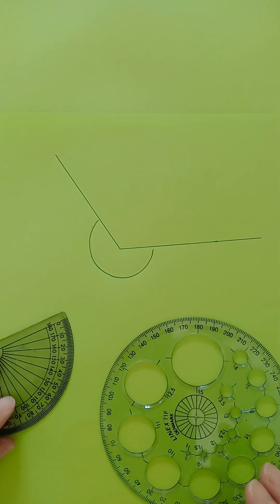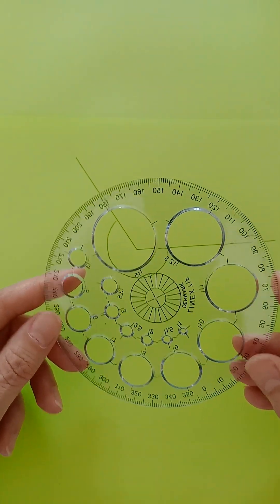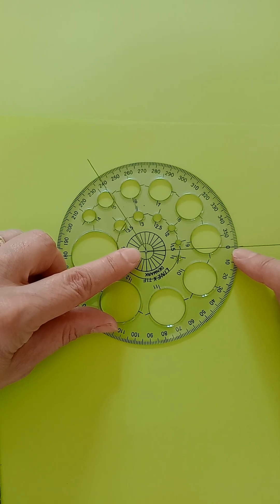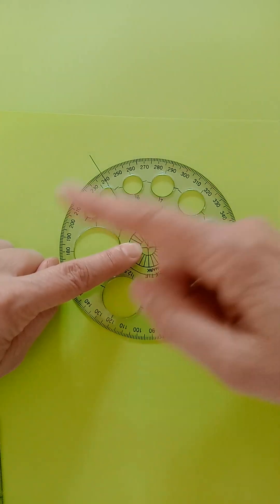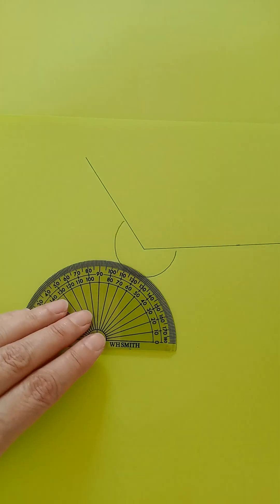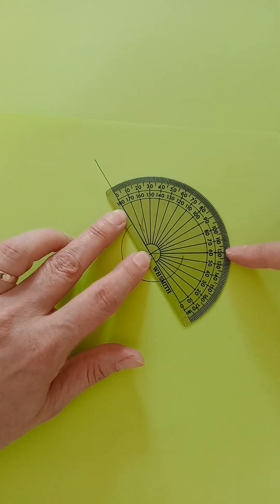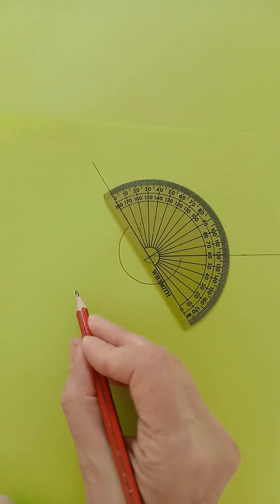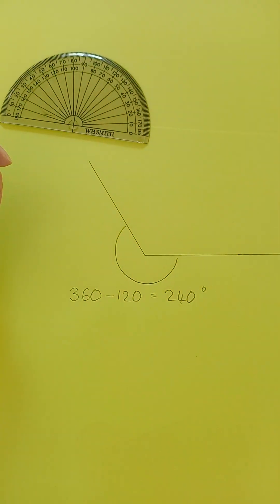How to measure a REFLEX angle with a protractor. GCSE maths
This video shows you how to measure the size of a reflex angle using a 360 degree protractor, or by using a 180 degree protractor. It shows how to position the protractor, which scale to use on the protractor and  where to look on the protractor to read the size of the angle.